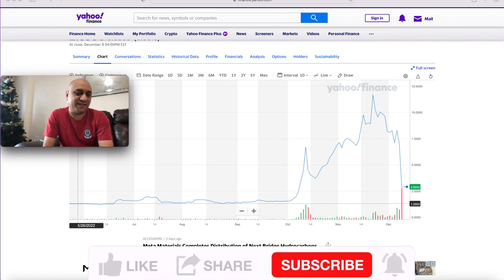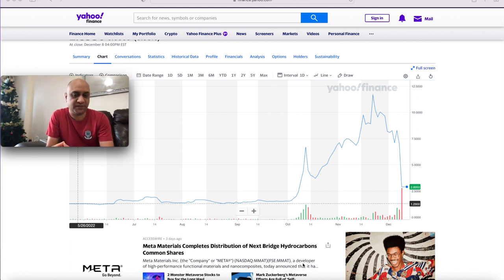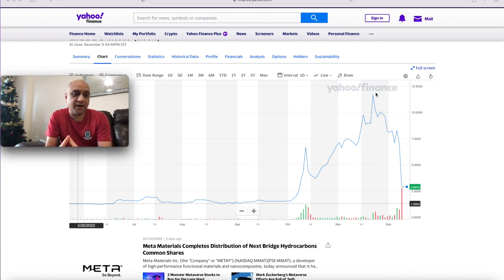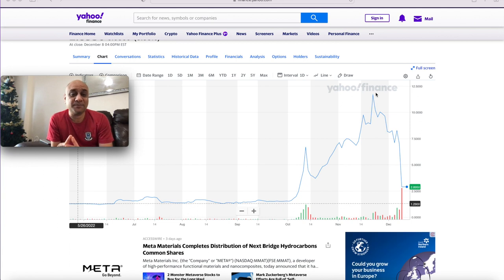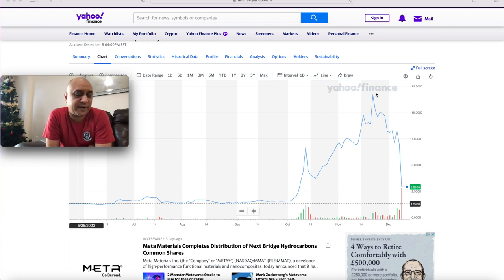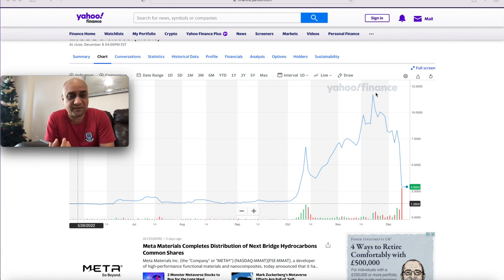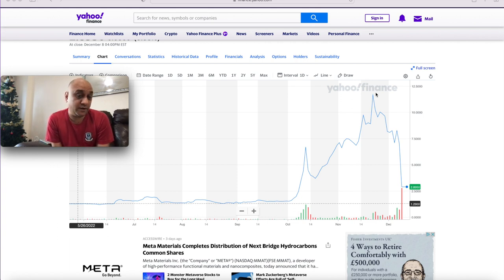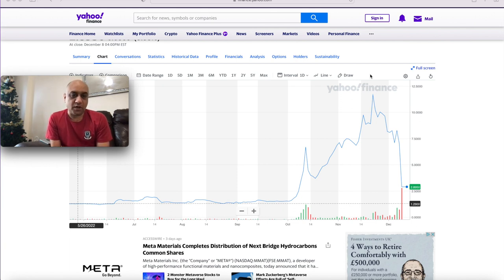$MMTLP: A HUMBLE MESSAGE TO HOLDERS !!!